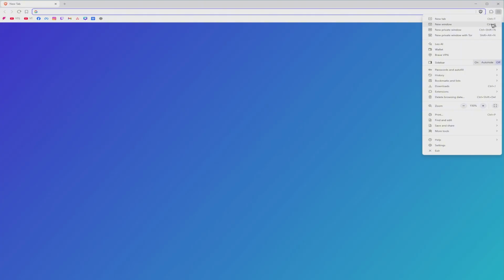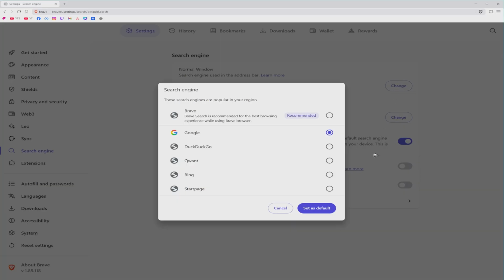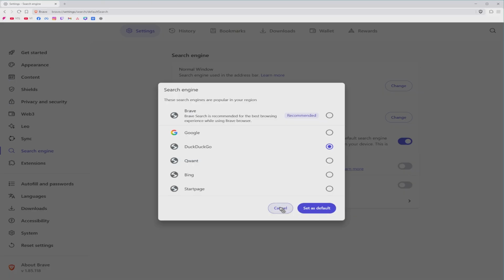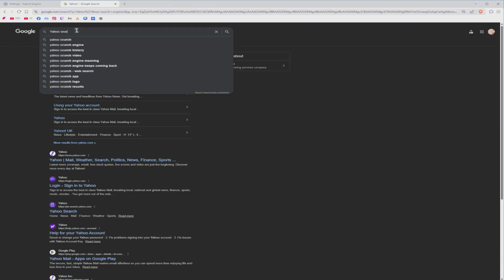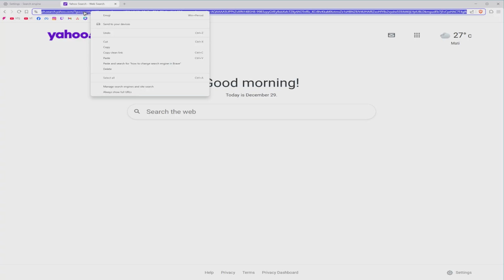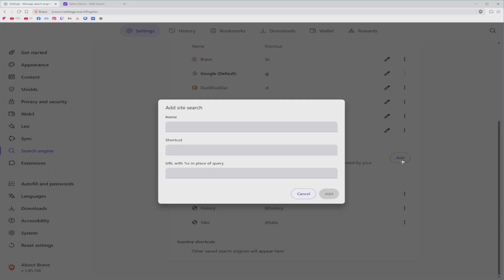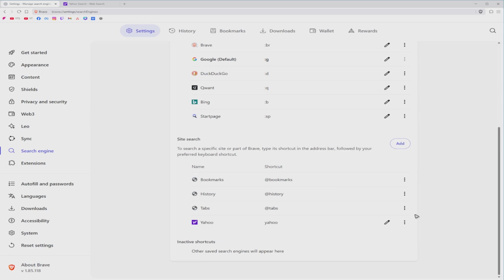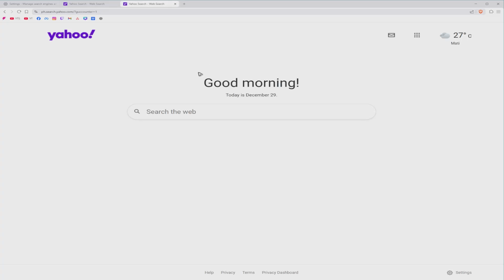How to CHANGE SEARCH ENGINE in Brave (Step by Step)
Learn how to switch your search engine in Brave to optimize your internet searches in this straightforward tutorial. Please consider liking the video and letting us know if you have any comments, ideas or questions, we really appreciate any feedback! We have plenty of other tutorials on our channel so come and see if we can help you with anything else :)